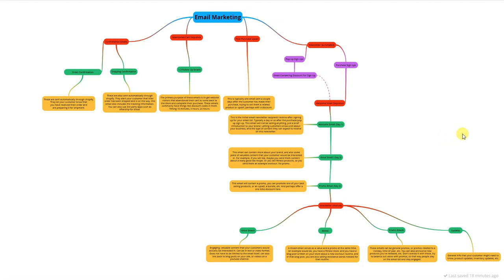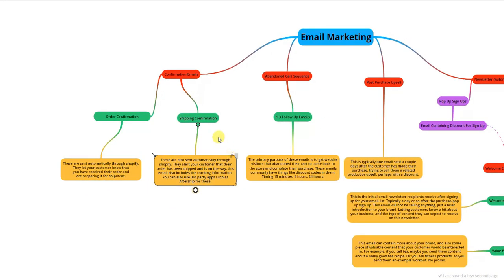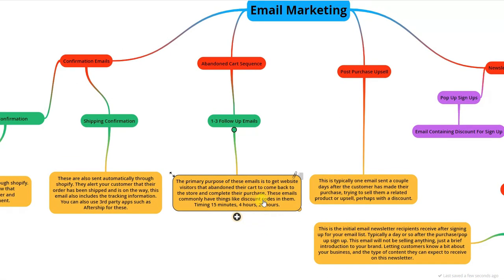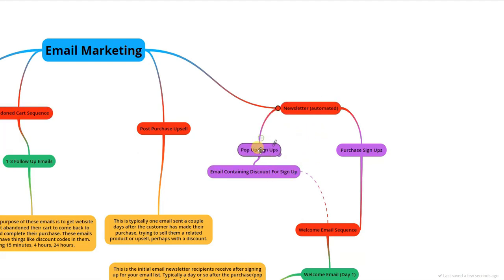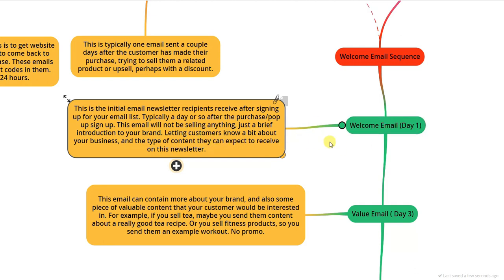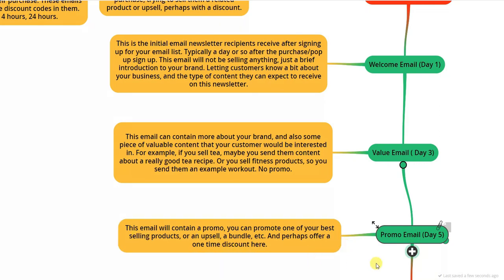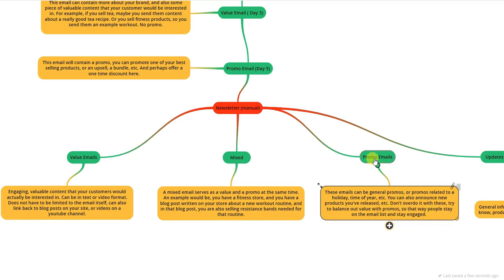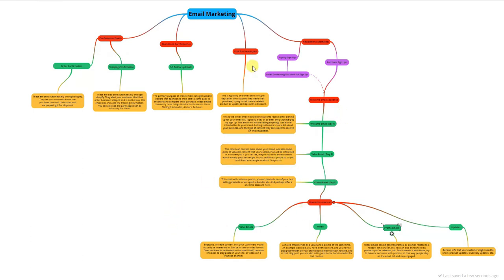Shopify Email Marketing Tutorial | Complete Ecommerce Email Marketing Overview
In this shopify email marketing tutorial, I will be showing you a 10,000 foot overview of what your email marketing for your ecommerce store will look like.

It may look like a lot at first but once you have it all set up and running it's pretty simple and doesn't require too much maintenance.

Shopify ecommerce email marketing may seem complicated but once you have a roadmap for all of the emails you need to create it will be much easier, and will just come down to spending a few hours setting everything up once.